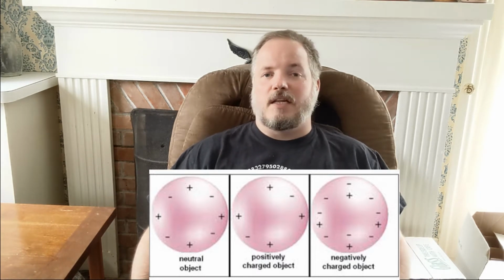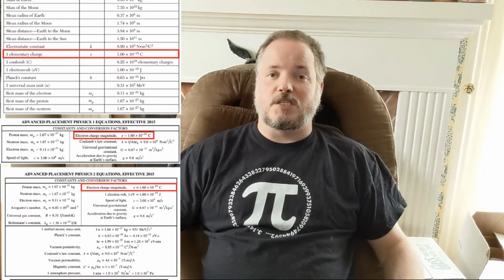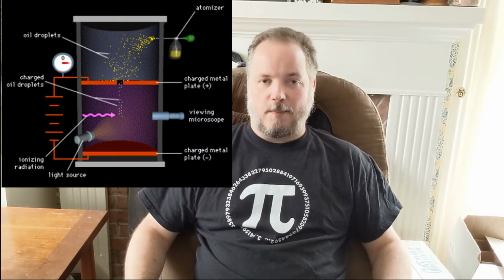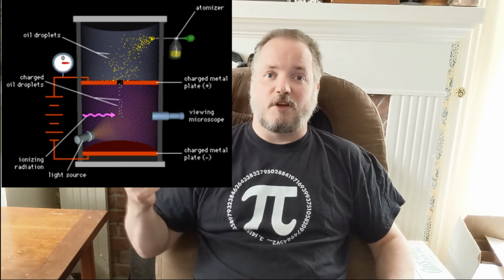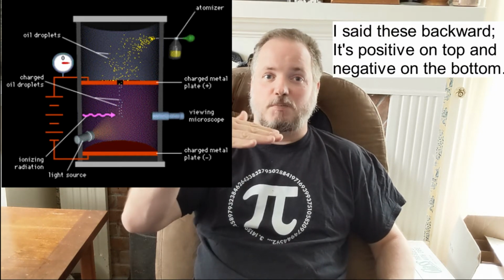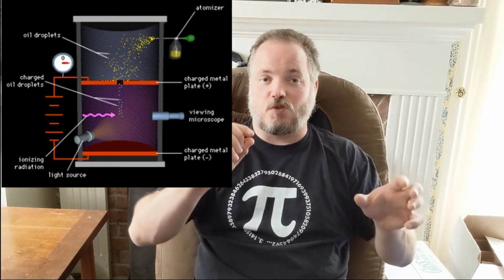Electrostatics 2: What is Charge?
This video goes into some detail on the nature of charge, the elementary charge, what it means for an object to be charged, and also the Millikan Oil Drop Experiment.